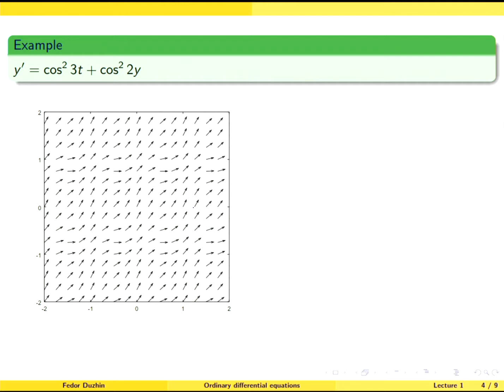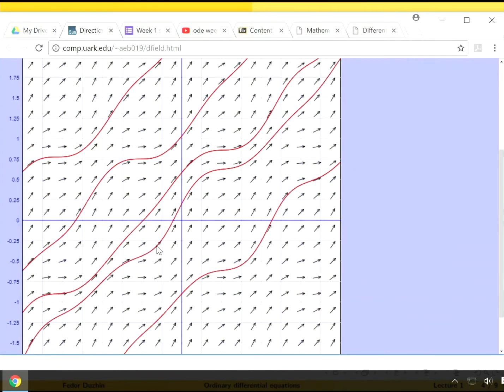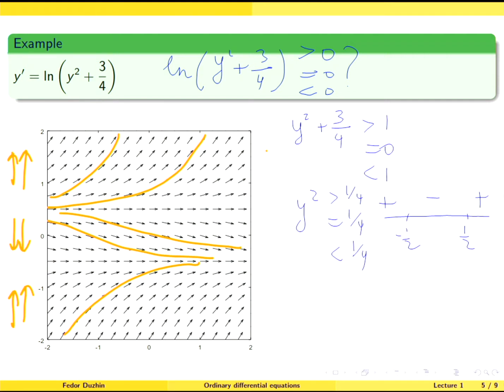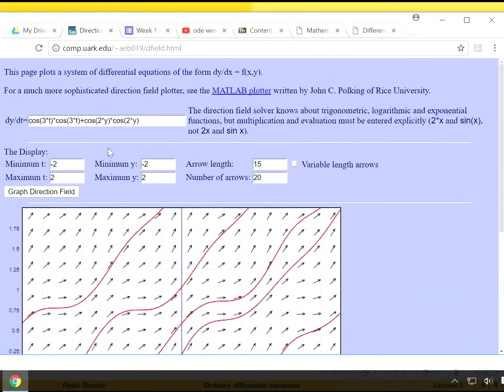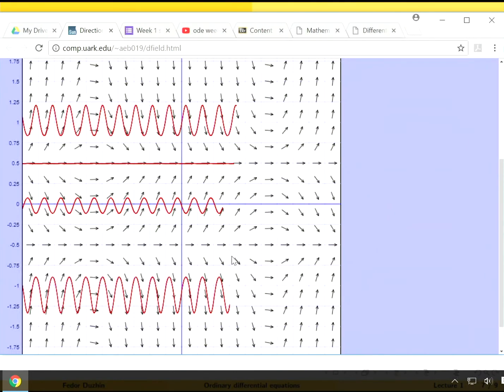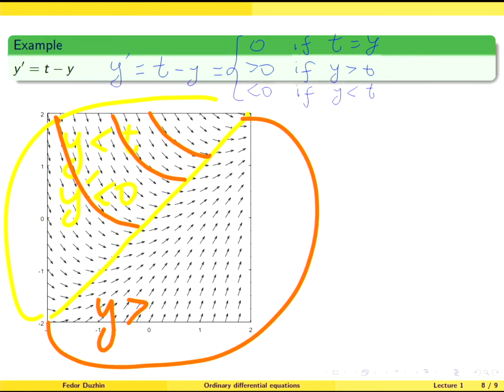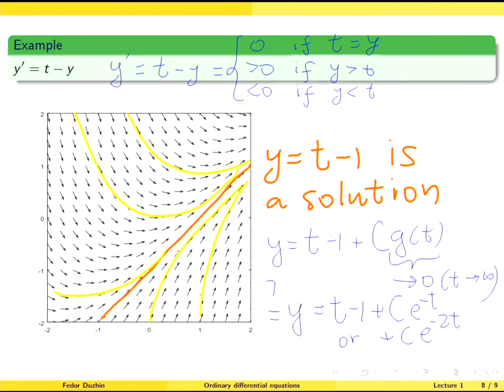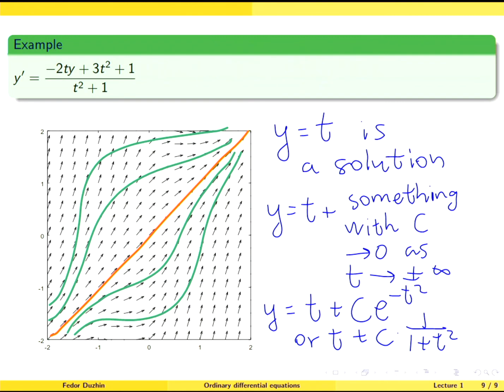ode week01 part 103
Direction field and behaviour of solutions of ODE.
Some extra examples